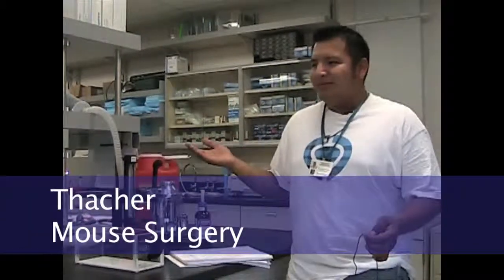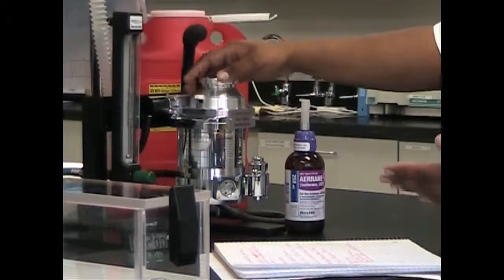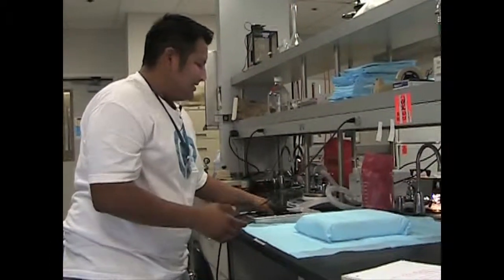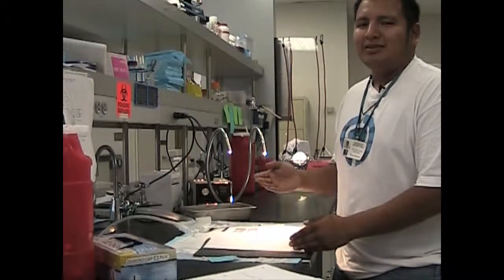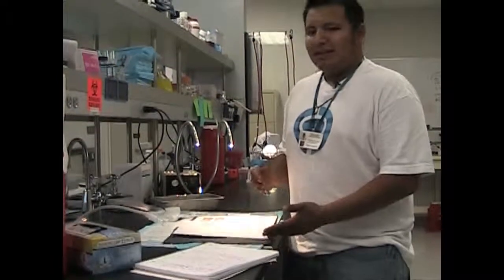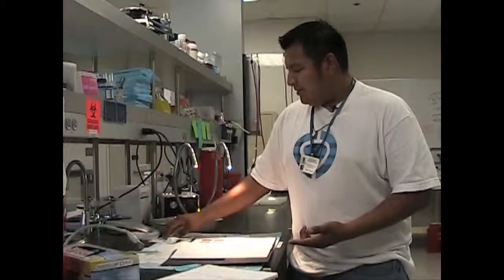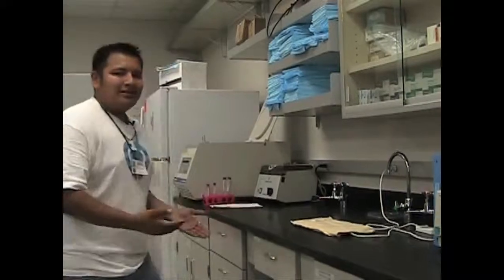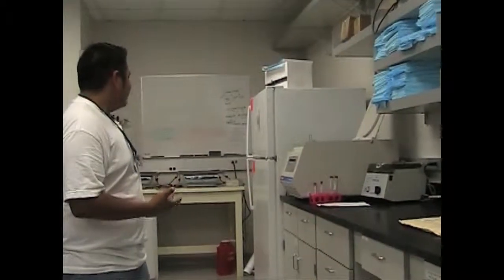Mouse Surgery Thacher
Thacher gives a tour of the mouse operating room and what purpose it serves in the medical field.